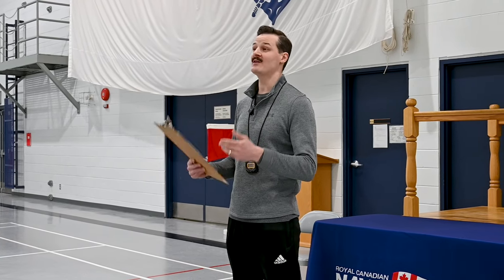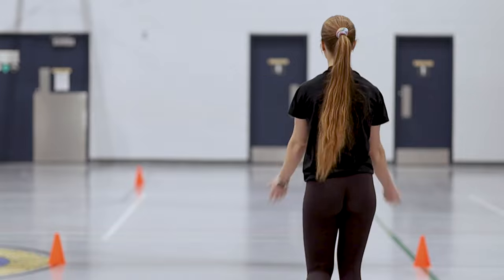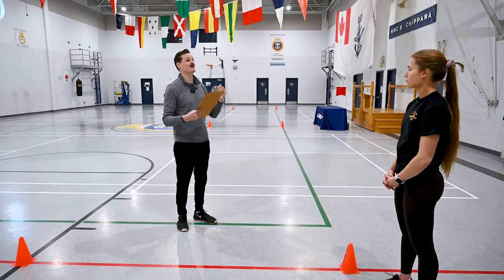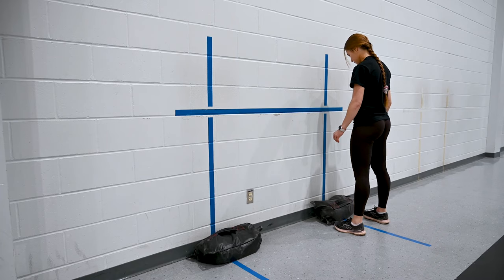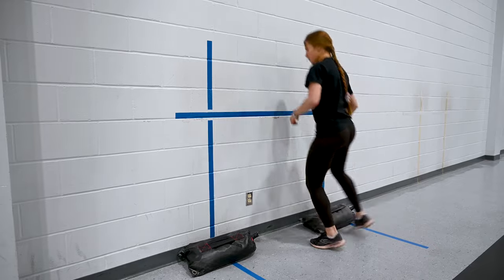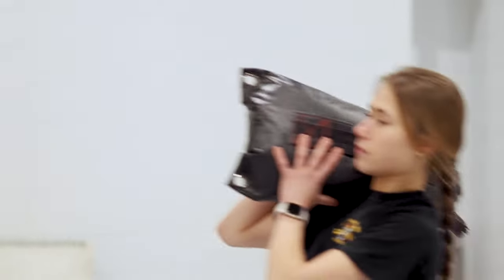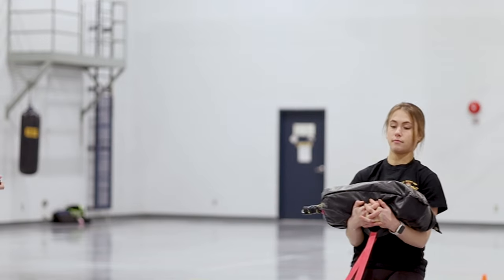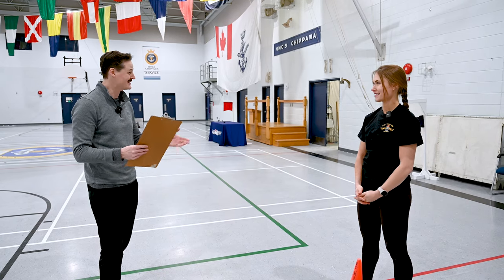Canadian Armed Forces FORCE Evaluation (Fitness test)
The Canadian Armed Forces FORCE Evaluation.

L'évaluation FORCE des Forces armées canadiennes.

0:00 Intro
1:06 Instructions
6:49 Warm-up
10:01 20m Rushes
16:01 Sandbag Lift
21:49 Intermittent Loaded Shuttles
28:04 Sandbag Drag
34:48 Debrief